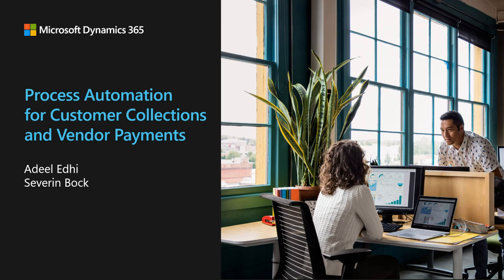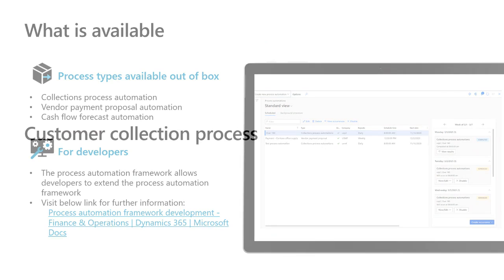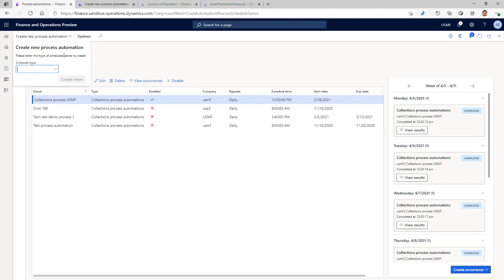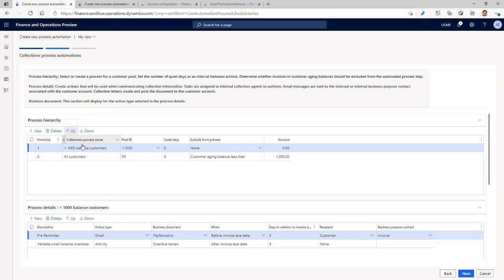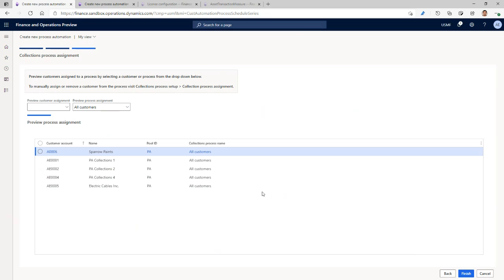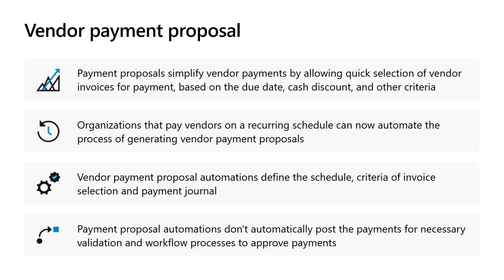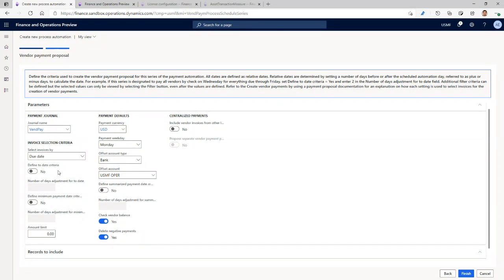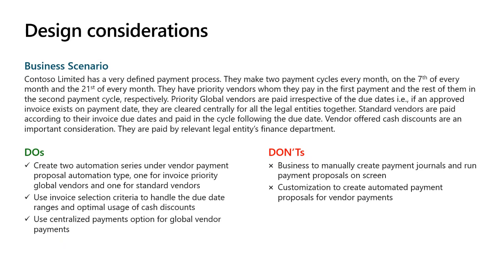Dynamics 365 Finance & Operations - Process Automation for Customer Collections and Vendor Payments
This talk will introduce and explain the process automation framework which was added to Dynamics 365 Finance. Process automation framework allows simple scheduling of processes to be run by batch server. In this talk, we walk you through the setup and configuration of the framework Customer Collections and Vendor Payments processes along with implementation design best practices.